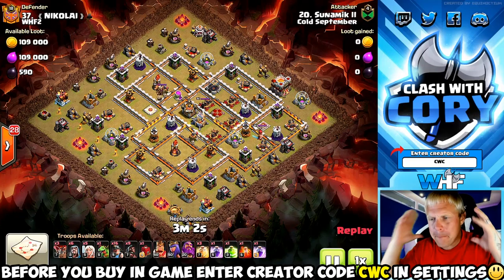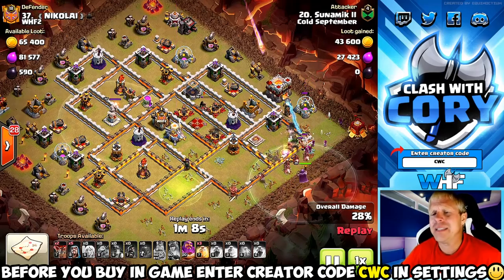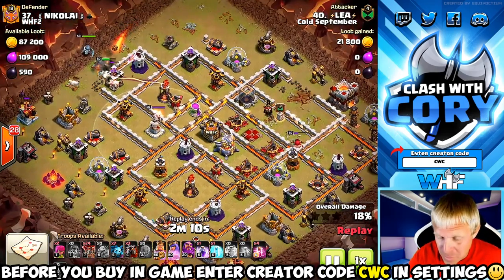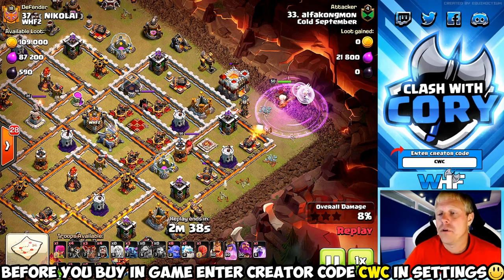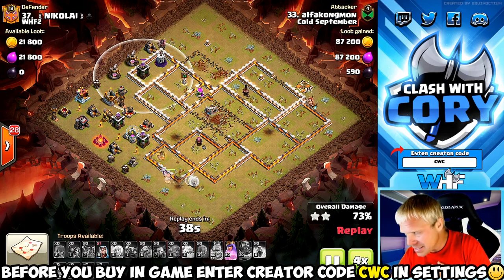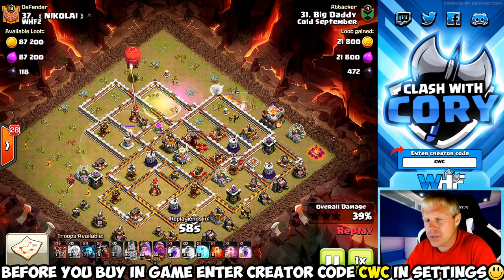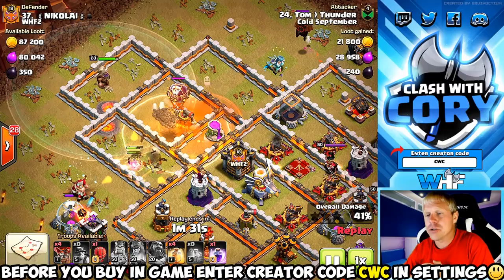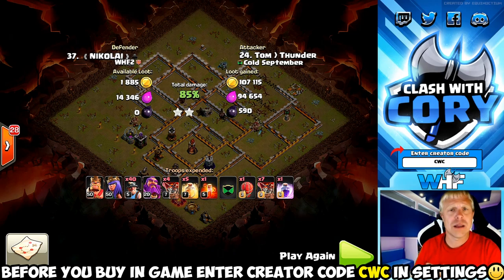* UNBEATEN * BEST NEW TH11 WAR BASE in 2020! Town Hall 11 Anti 3 Star Layout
BEST NEW TH11 WAR BASE in 2020! Town Hall 11 Anti 3 Star Layout